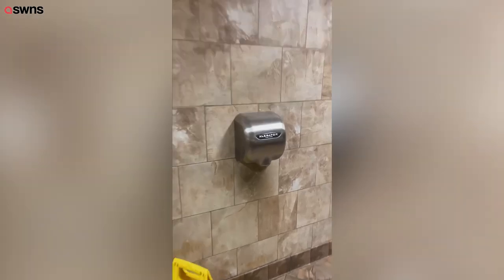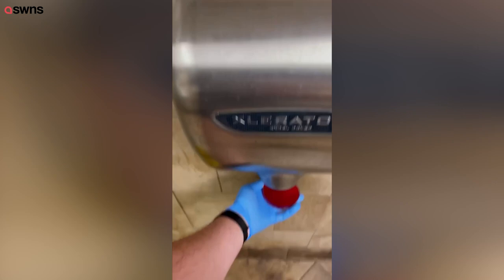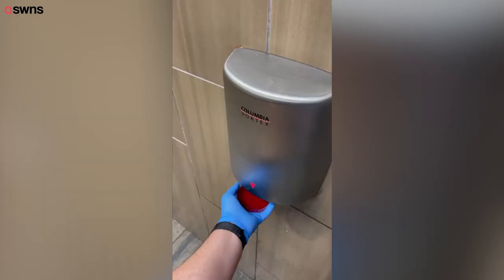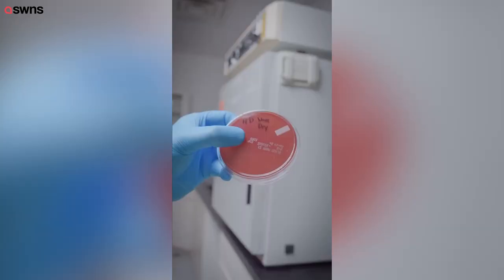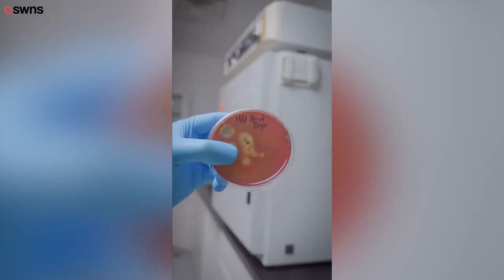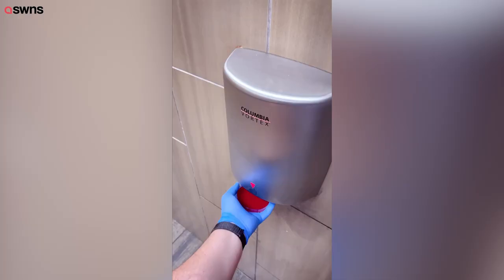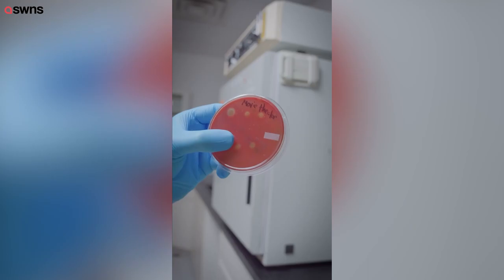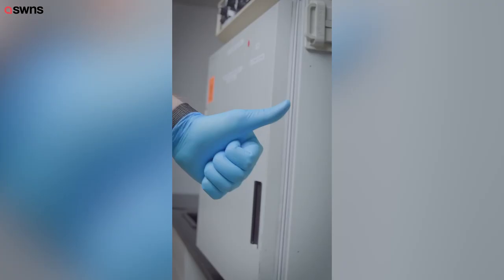Video shows the shocking amount of bacteria harboured by hand dryers | SWNS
This video shows the shocking amount of bacteria harboured by hand dryers - suggesting air-drying could be more hygienic.

Dallin Lewis, 33, decided to run his own experiment after seeing multiple articles online debating just how hygienic hand dryers actually are.

He wanted to see for himself how much bacteria would come out of hand dryers - and so used the equipment he already had to find out.